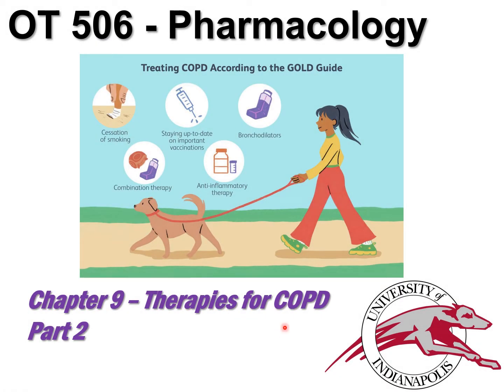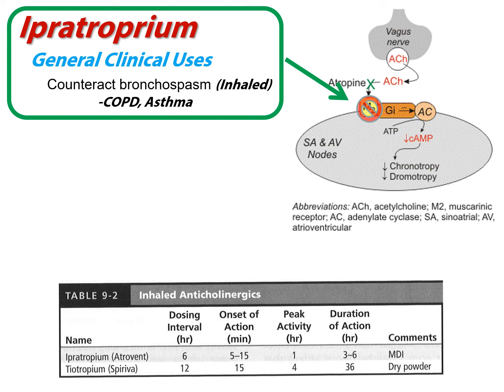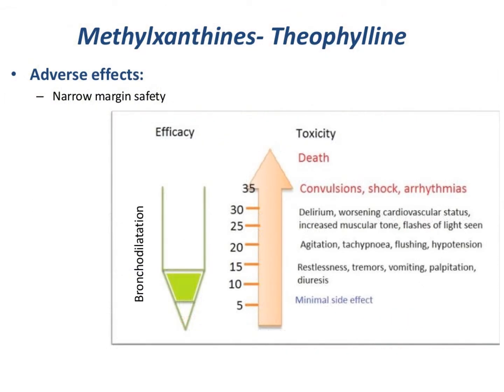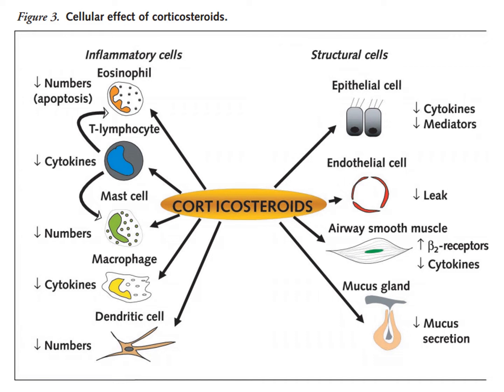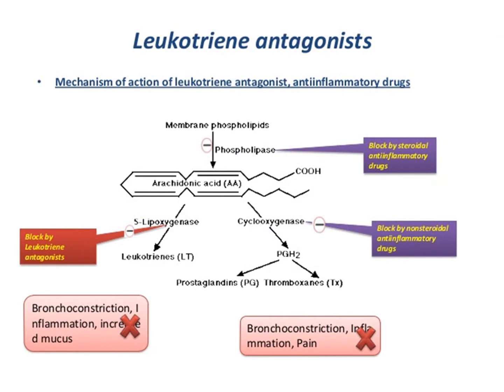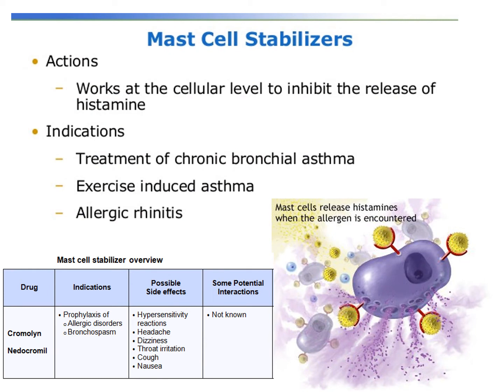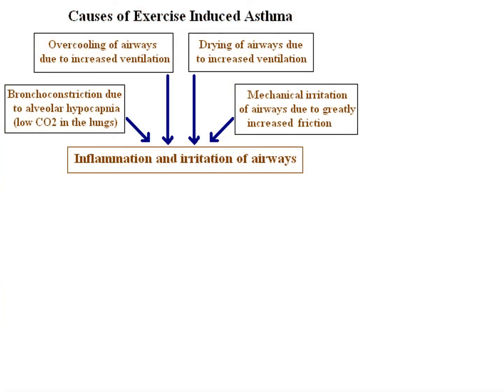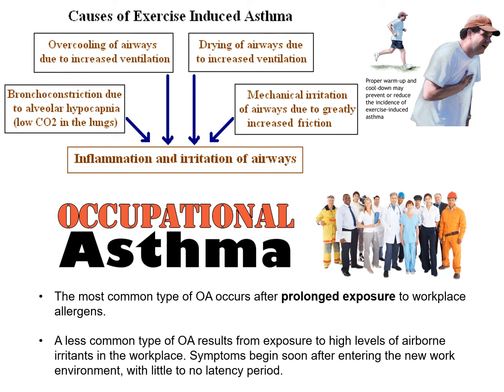OTD 506 - 17b - Chapter 9 - Pulmonary, Part2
Second installment of the Chapter 9 Pulmonary series:  This one spends a fair amount of time on asthma, and asthma-related issues.